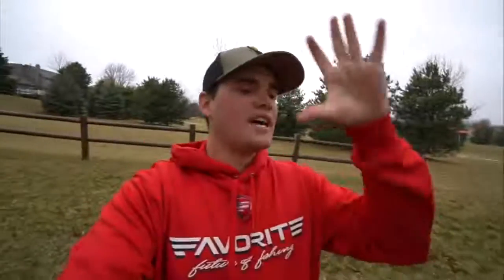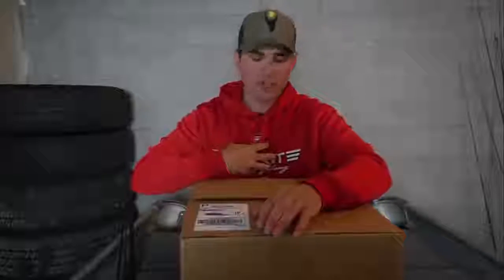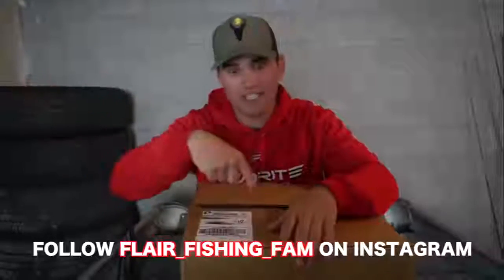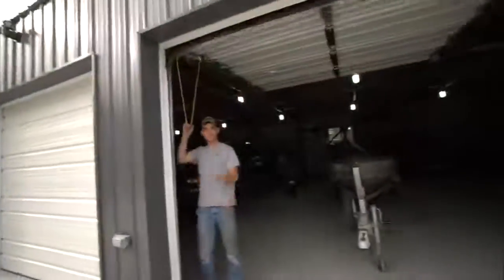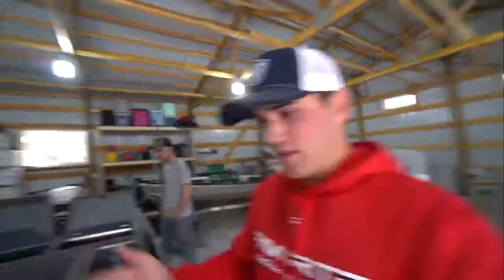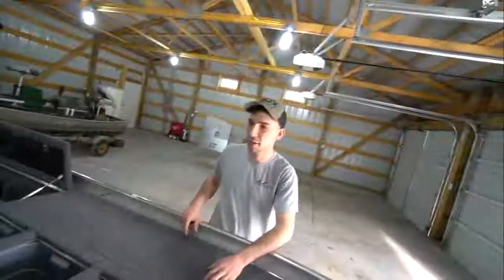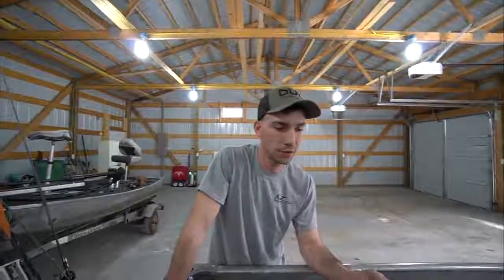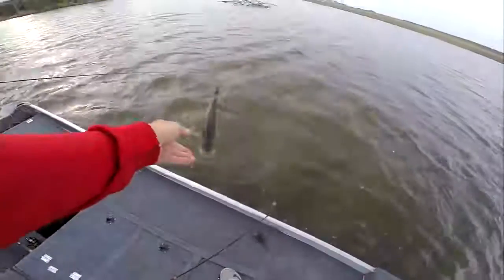INSANE !!! Boat Modification Homemade!!!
INSANE Jon Boat to Bass Boat Modification Homemade
Homemade Boat
DIY Boat